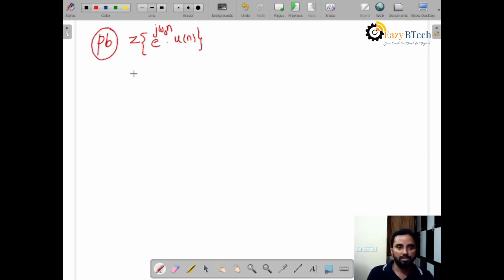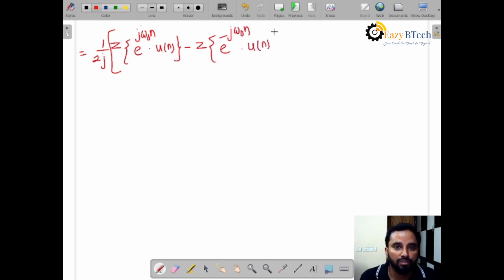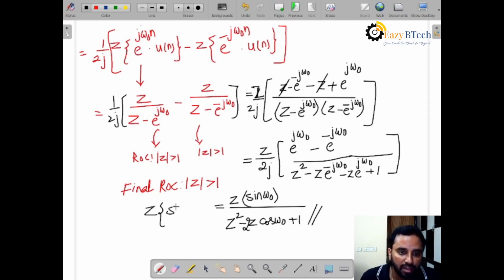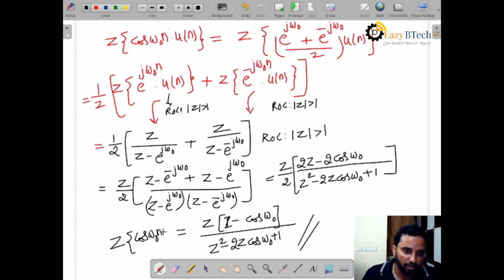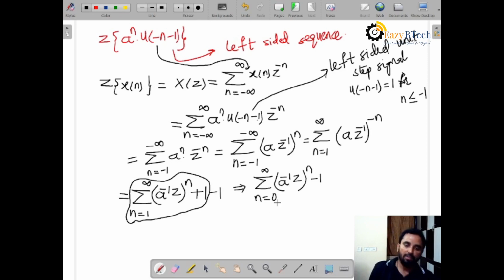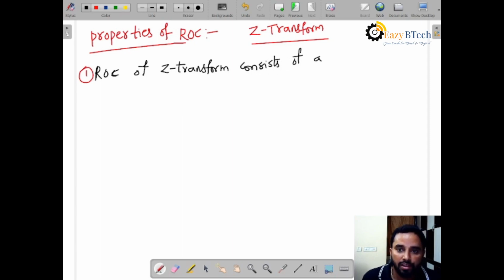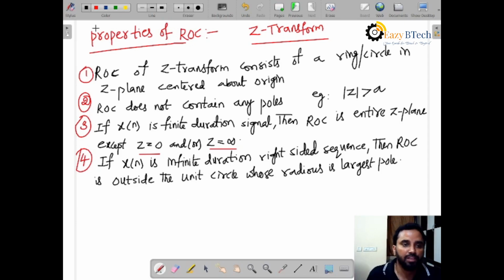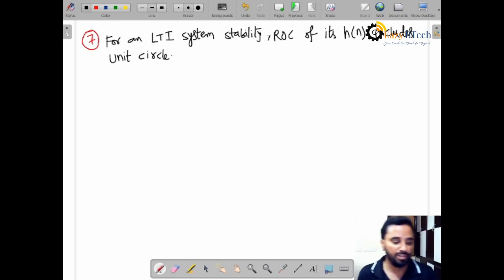LAPLACE TRANSFORM&Z-TRANSFORM || Z-TRANSFORM PROBLEMS AND PROPERTIES OF ROC || LECTURE 53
Z-TRANSFORM  PROBLEMS AND PROPERTIES OF ROC